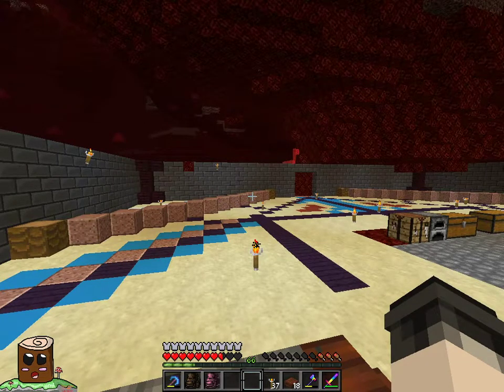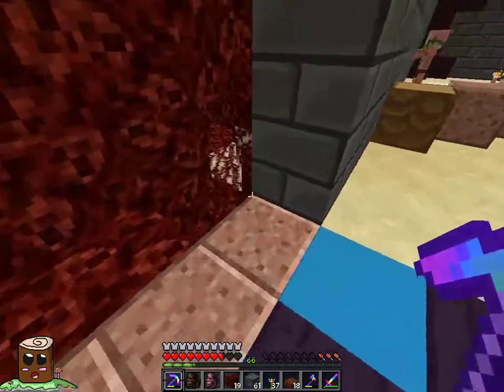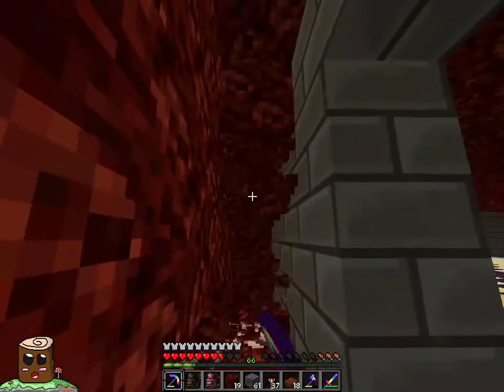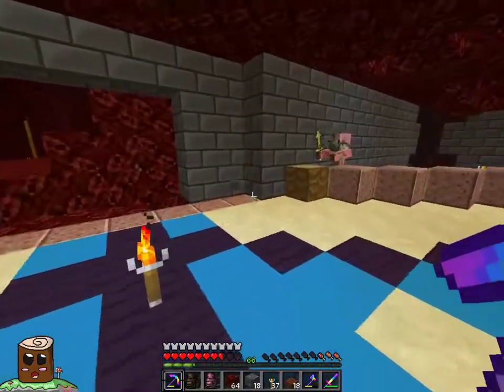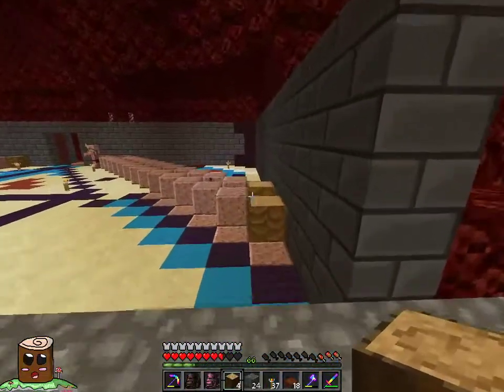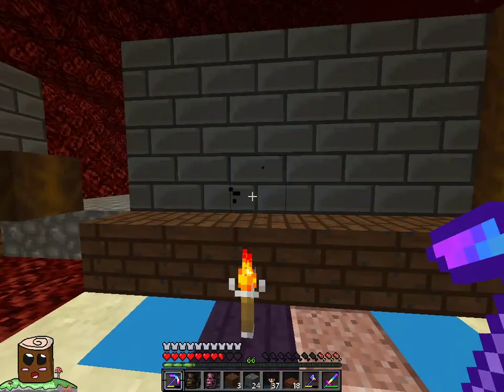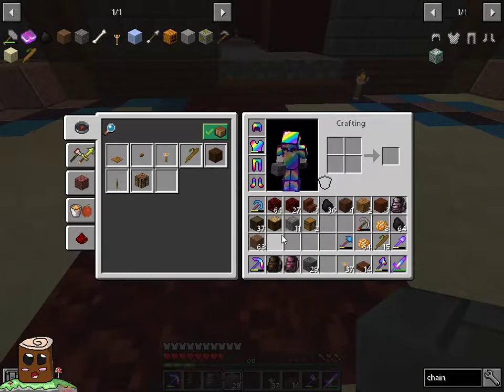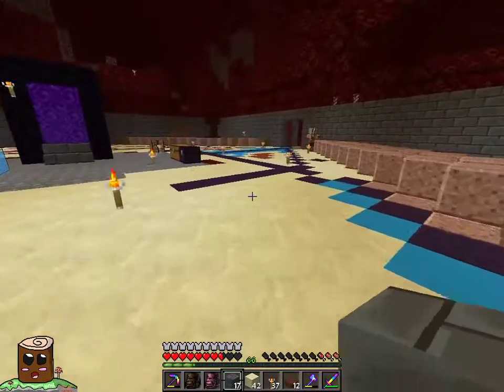Minecraft Jungle Paradise Golden Age Ep435.5 : Super Ghast Makes Stuff Lag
Hello and Welcome to my Minecraft Jungle Paradise Golden age Modded Survival Series in Today's Episode We (Redacted)

Have a Nice and Day and Stay Safe and Have a Toastie or a Apple  Maybe even Some Orange juice need to keep up the Vitamins bye bye
                                        Minecraft 1.12.2